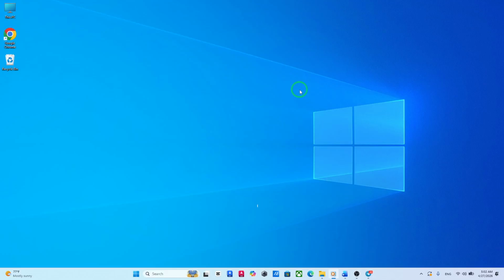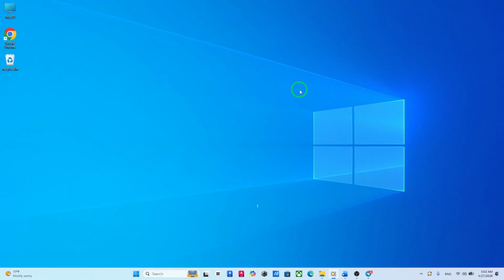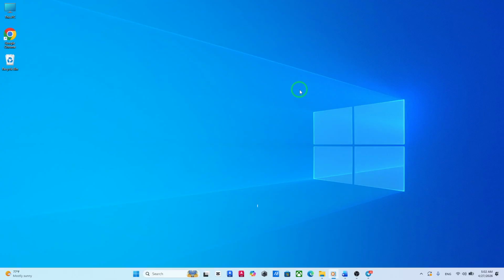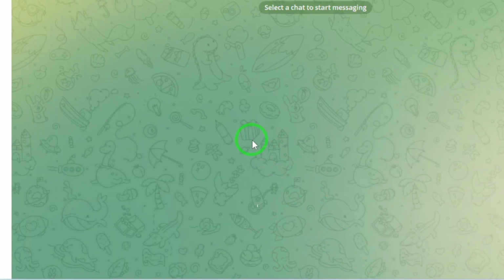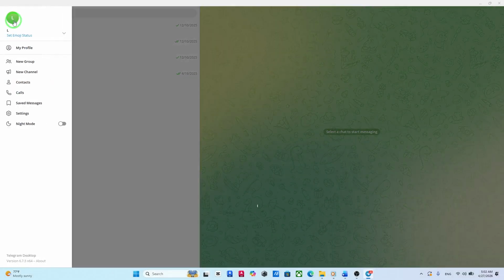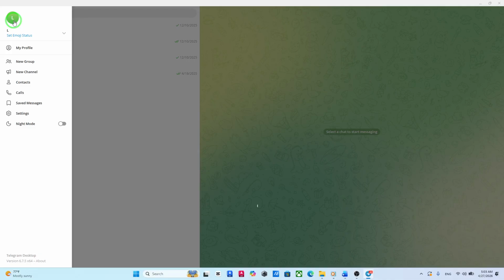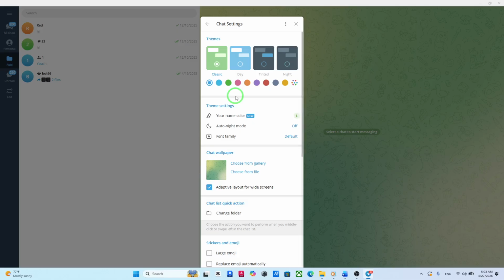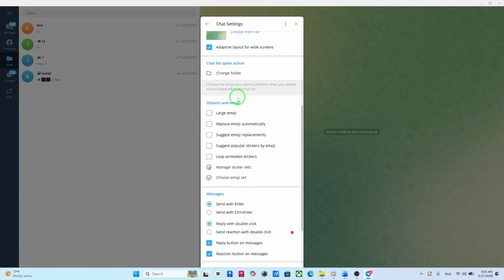How To Allow Large Emojis On Telegram App On PC (New Update)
Learn how to allow large emojis on Telegram app on PC with the latest update. This quick guide shows you exactly where to find the setting and how to turn it on in just a few clicks. Follow along to enhance your chat experience with bigger, more expressive emojis.

1. Open Telegram app

2. Click on the three lines at the left top corner

3. Enter to Settings, then Chat Settings

4. Enable Large emoji-

Chapters:
00:00 Intro
00:12 Soultion
01:05 Outro